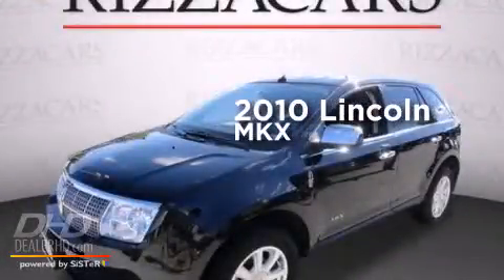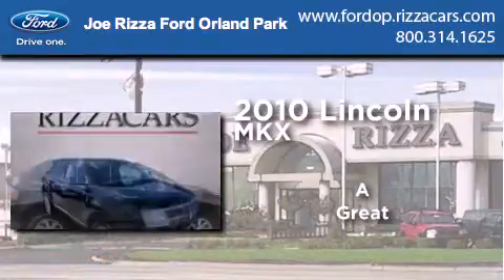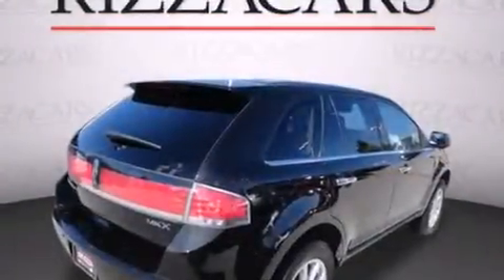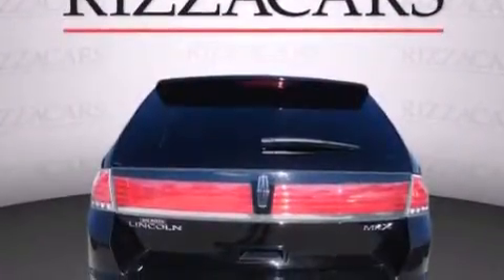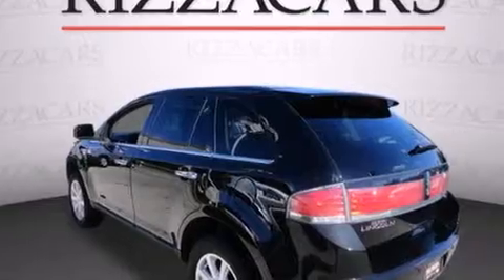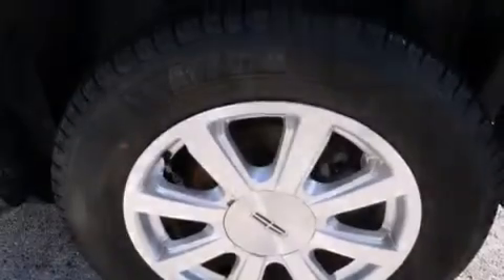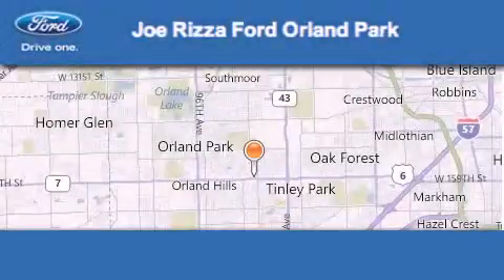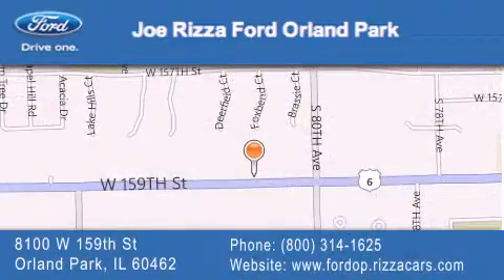2010 Lincoln MKX Oak Forest IL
We have been honored to serve the Orland Park IL area , we promise that your experience at our dealership will exceed your expectations ! Year : 2010 Make : Lincoln Model : MKX Engine : 3.5 Trans . : Automatic With Overdrive Exterior : Tuxedo Black Clearcoat Metallic Miles : 28,528 Interior : Charcoal Black Stock : ND8351A Joe Rizza Ford Orland Park 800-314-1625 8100 West 159th Street Orland Park , IL 60462